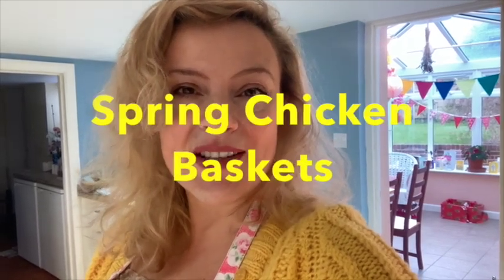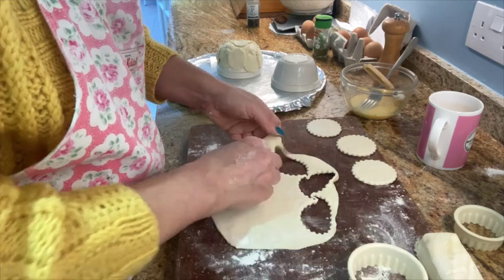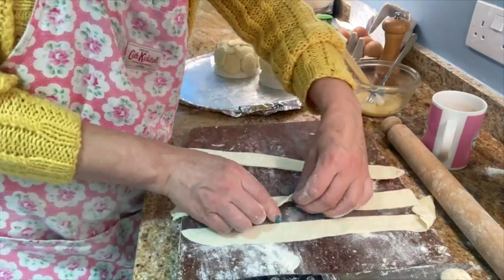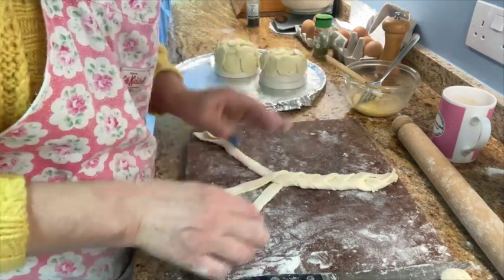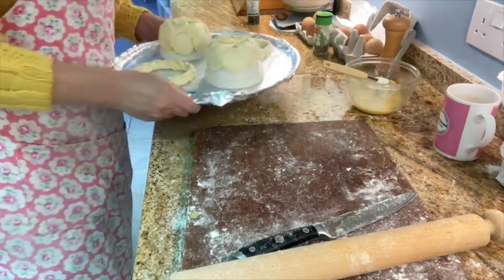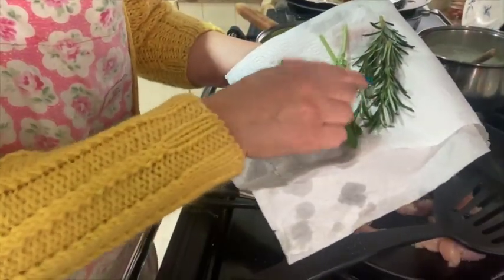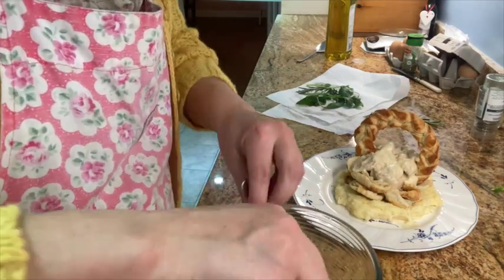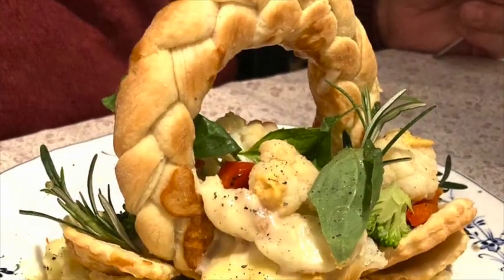Delicious Spring Chicken Basket on GarlicButter Mash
Try this easyrecipe cookalong with me for a 'Golden-baked, puff-pastry basket filled with pan fried rosemary chicken breast in cheesy sauce and topped with brocolli cauliflower and redpepper flowers - fresh herbs basil +
Easy and utterly delicious. Great fun and so pretty. Looks wonderful to serve!!